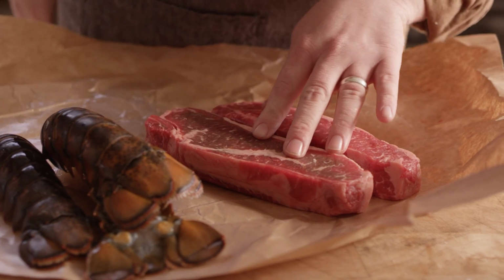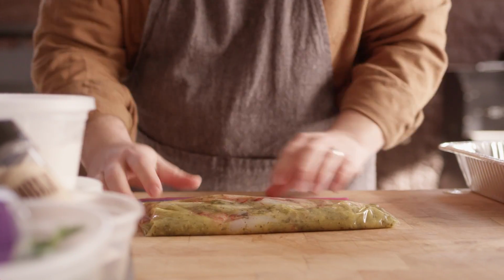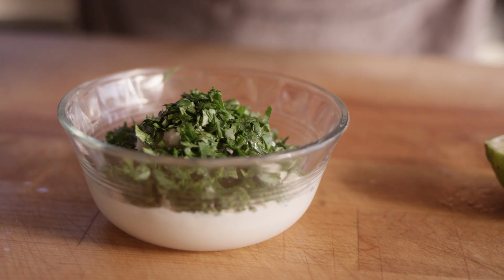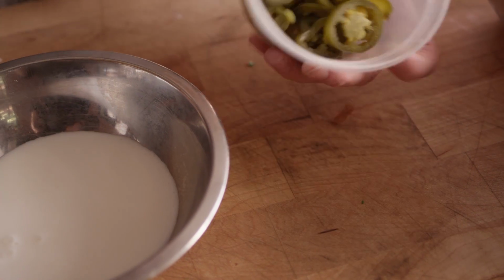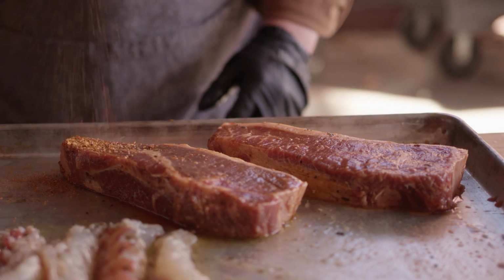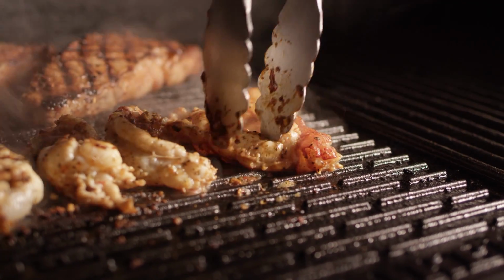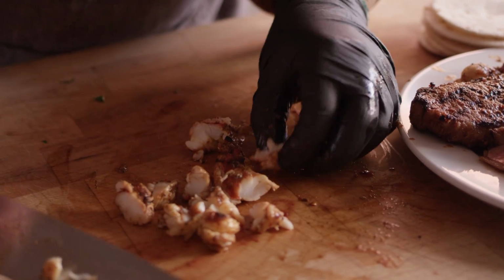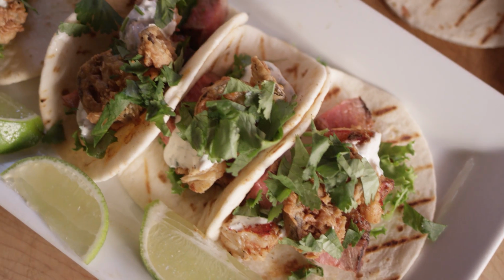Surf 'n Turf Tacos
Merry Christmas! How about some strip steak and lobster tail Surf 'n Turf Tacos?! See you next year!